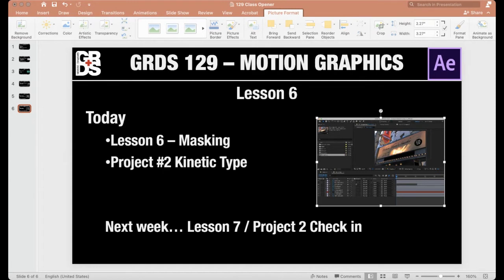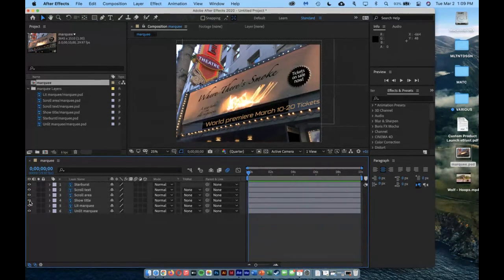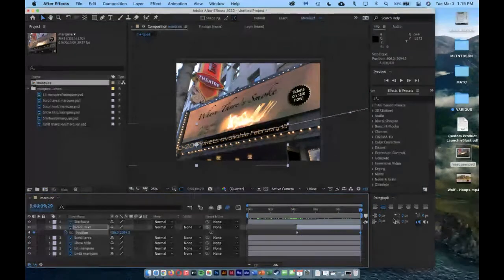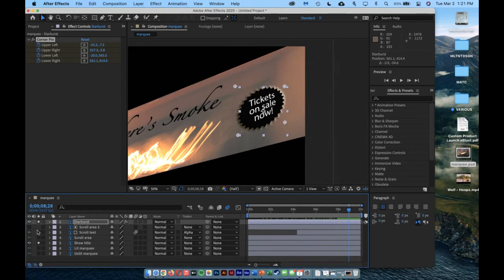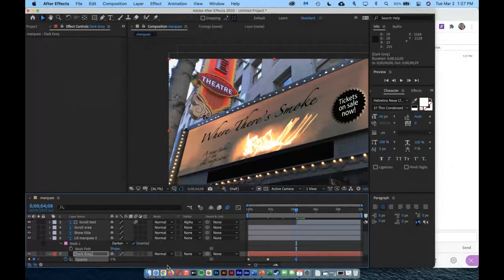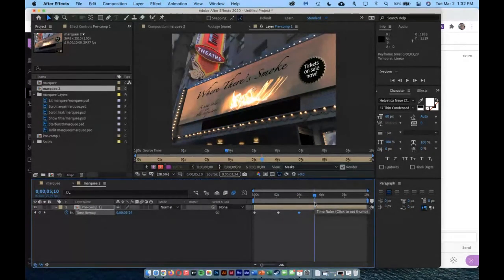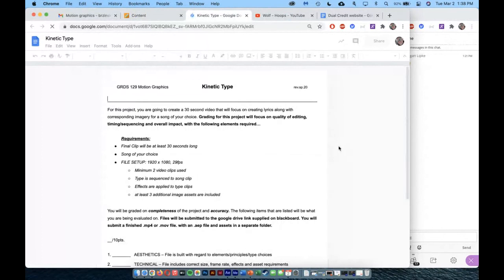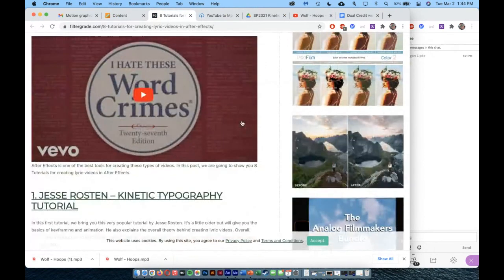Lesson 6 - Animating Layers / Kinetic Type | Adobe After Effects Classroom in a Book 2020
GRDS 129 Lesson 6 - Animating Layers / Kinetic Type Project Introduction